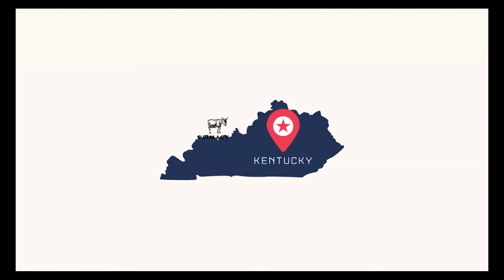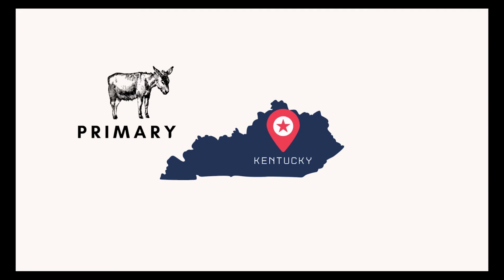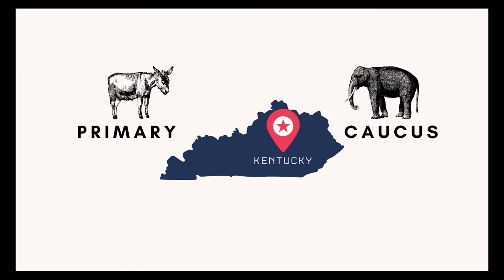SFMN Explainers: Primaries v Caucuses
The difference between primaries and caucuses in the U.S. presidential election.